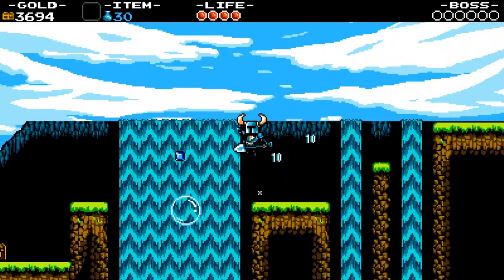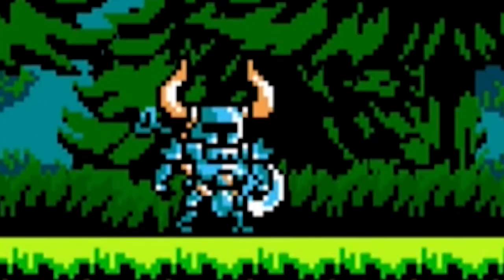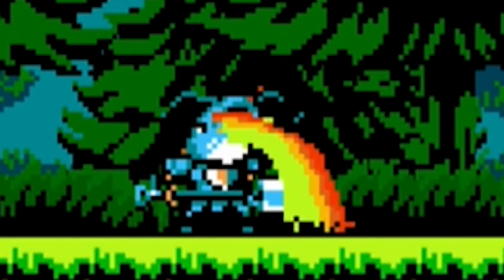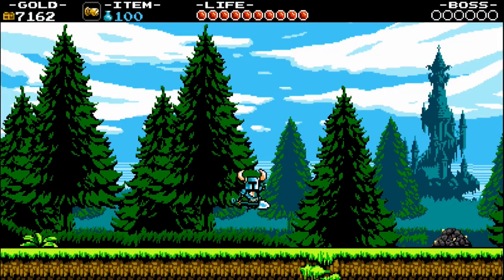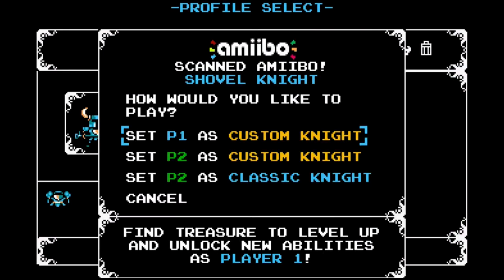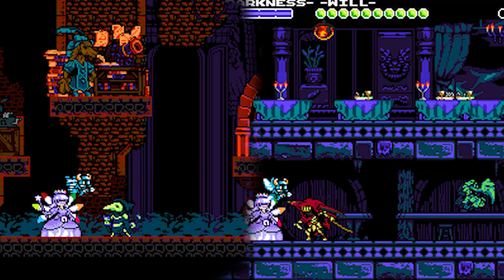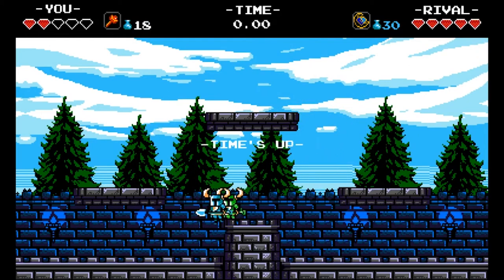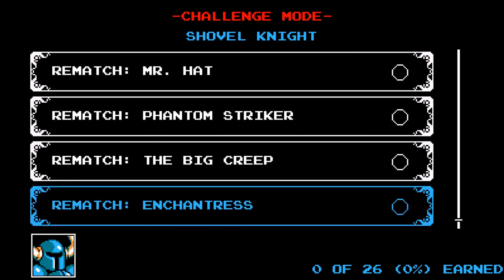Shovel Knight - Extras 2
Covering everything we've missed that's happened in Shovel Knight - Including Treasure Trove, Amiibo, Seperate Campaigns and more!